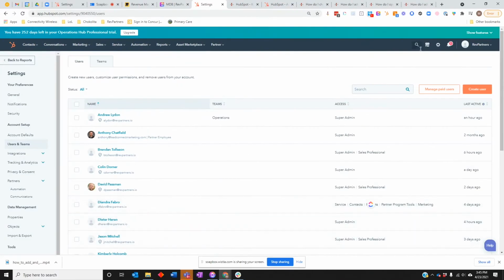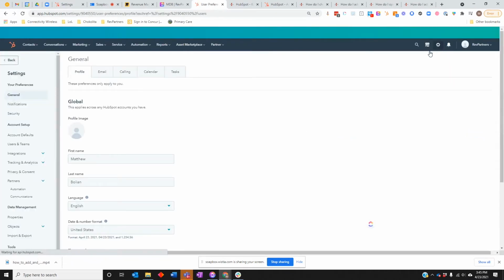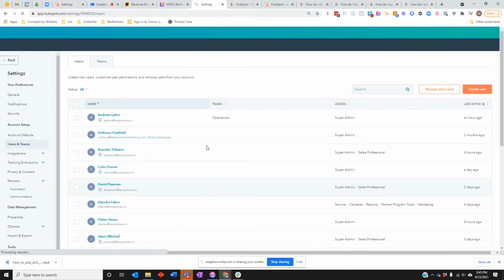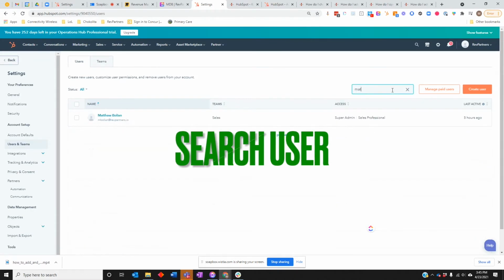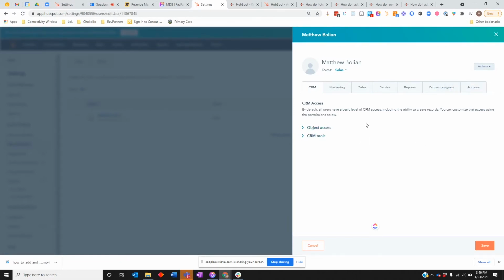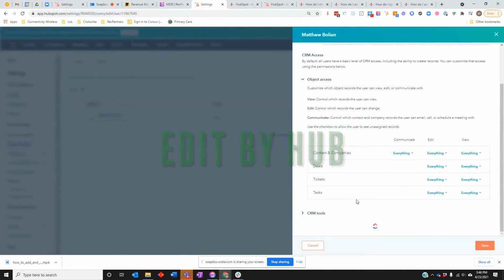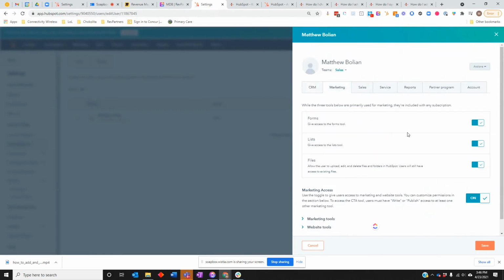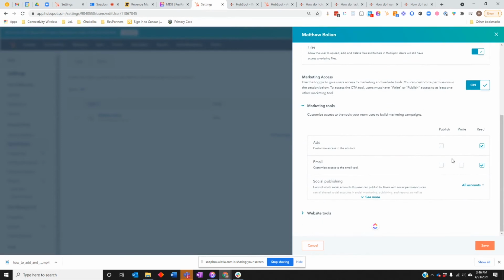HubSpot User Roles + Permissions To Build Your Super Team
//HUBSPOT REVOPS TIPS AND TRICKS with Matt Bolian

0:00 Welcome!
0:24 2 Type of Users
0:50 RevPartners Recommendation
1:19 How To within HubSpot